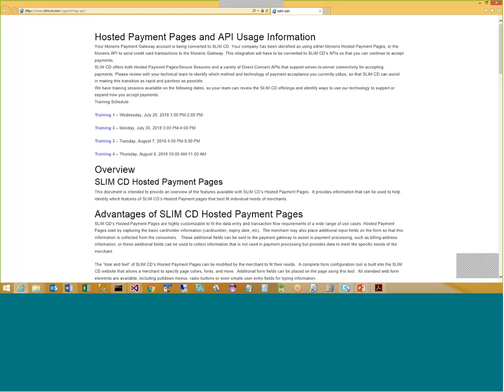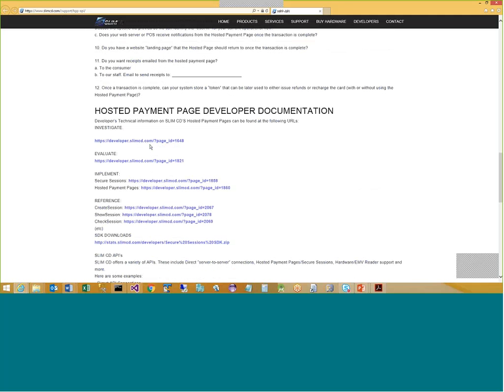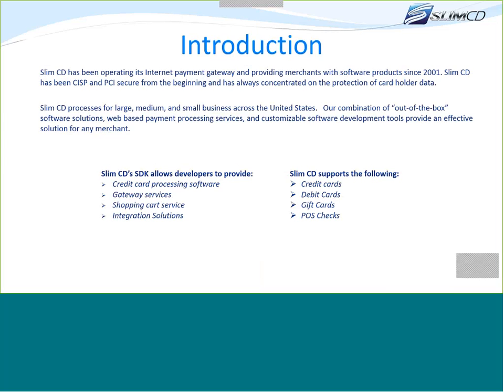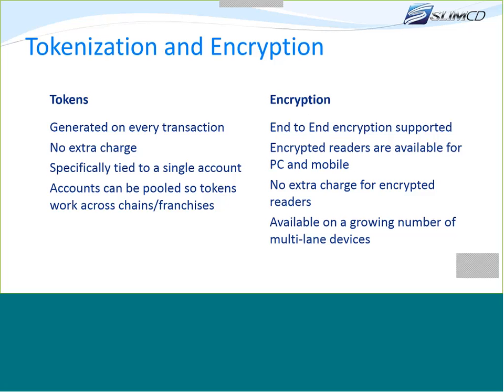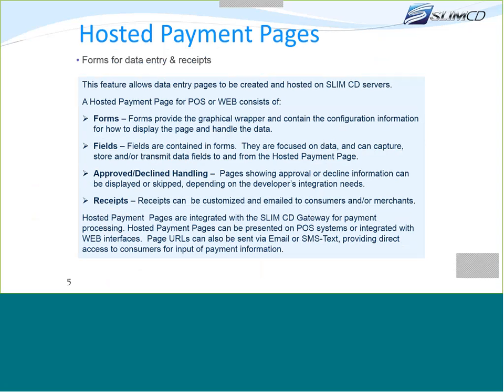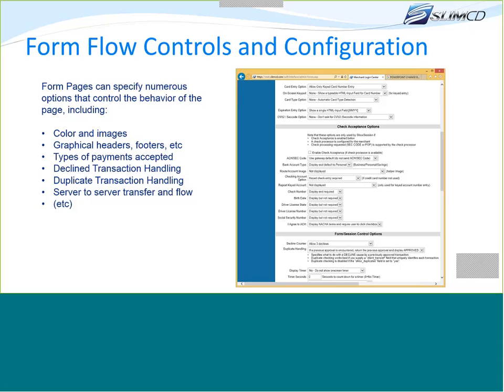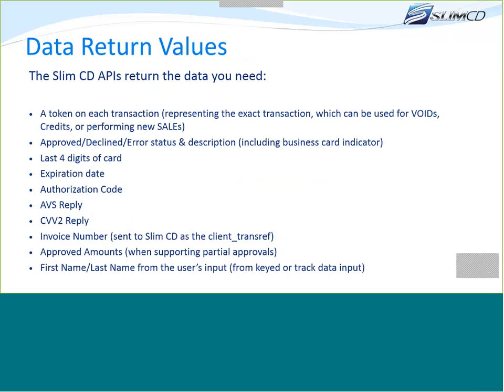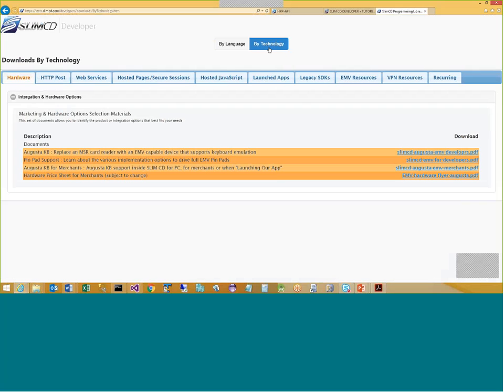API HPP Integration Training and Q&A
Overview of Slim CD's API and hosted page resources, including links to further information and a question session at the end.